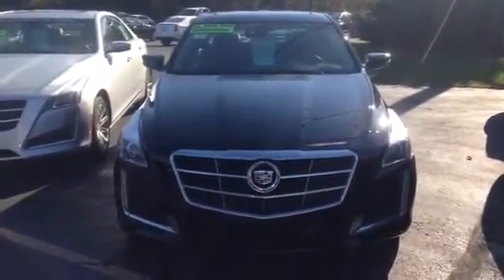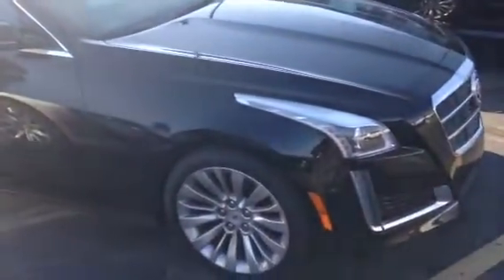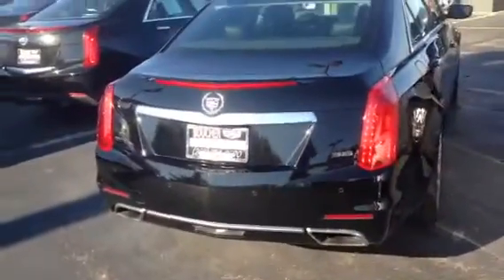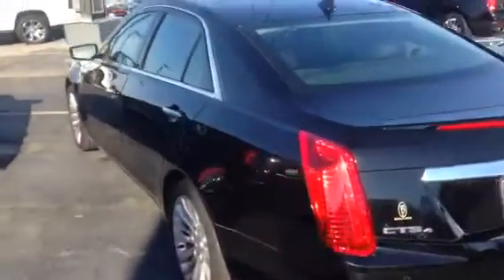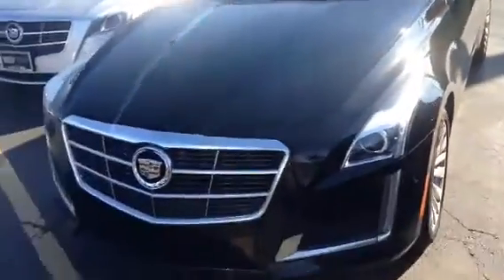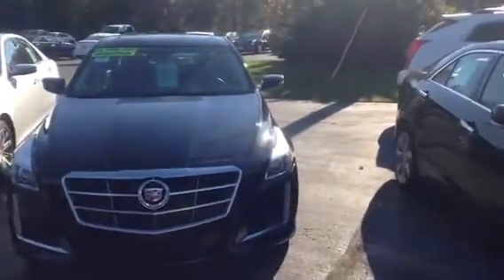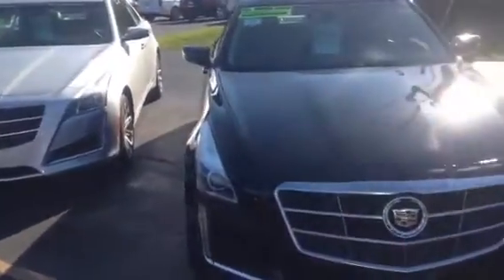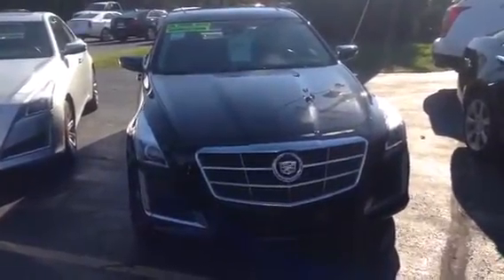2014 Cadillac CTS